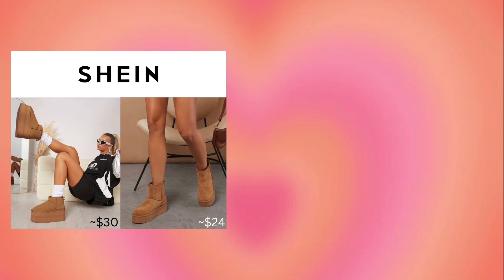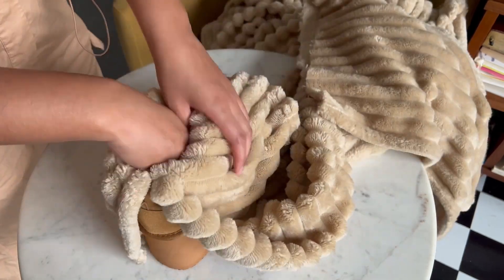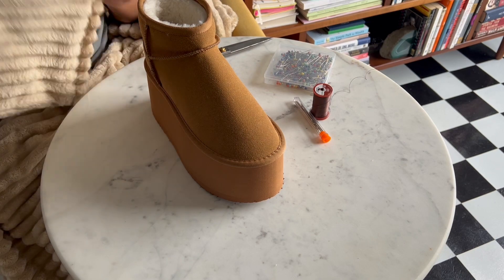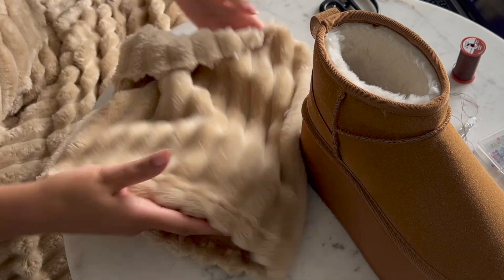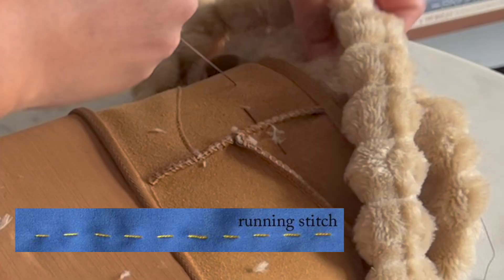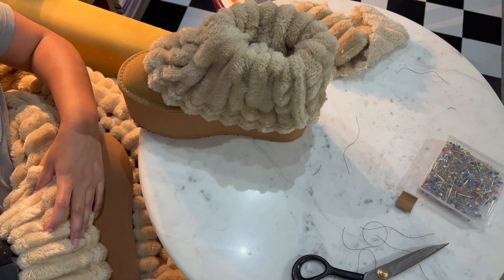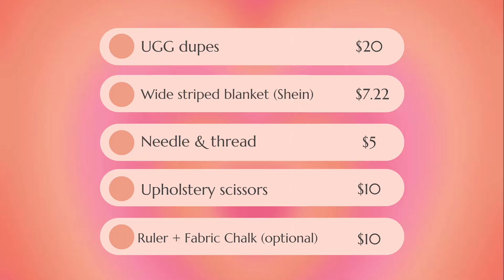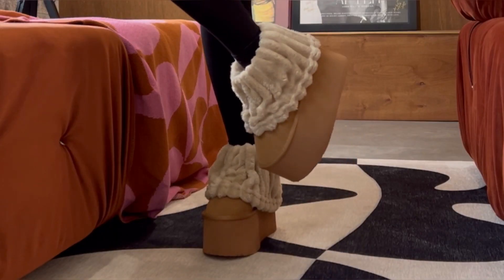DIY Churro UGGs for $42!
I will DIY anything to save a dime!! I had so much fun creating these sherpa corduroy Ugg dupes on a budget 🥰 I want to create more quick & easy DIYs like this so let me know in the comments what you'd like to see me create next!

Everything else 🤗

Chapters:
00:00 - Welcome to the studio ✨
00:09 - Materials List
00:34 - Draping & Cutting Your Fabric
01:17 - Sewing Your Fabric Together
01:58 - Sewing Your Fabric to the Bootie
02:32 - A Few Finishing Stitches
03:11 - How to Make Sure Your Booties Match
03:24 - Budget Breakdown + Time Invested
03:42 - The Final Results! 💖

A little bit about me 🤗 I'm Morgan Simone! I am fairly new to the DIY scene. I am a self taught furniture maker and creator and I have been sharing everything I have been dreaming up here on YouTube! I grew up surrounded by the arts- everything from painting & drawing, screen printing, & pottery to fashion design, graphic design and photography. Now I'm using all that creativity to transform my studio into a space that sparks joy and creativity! As always, keep dreamin y'all! 💖 -M